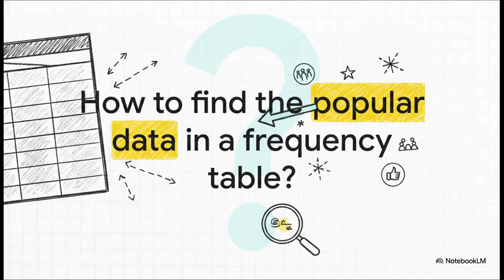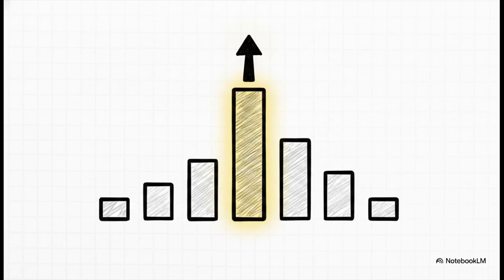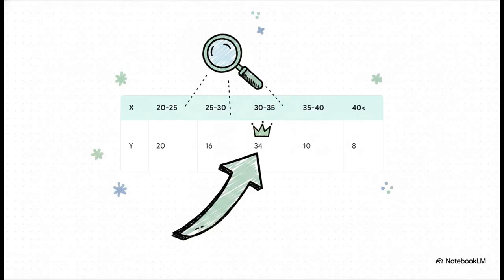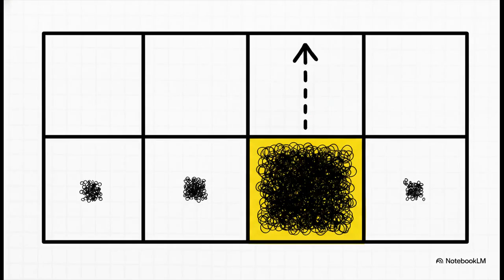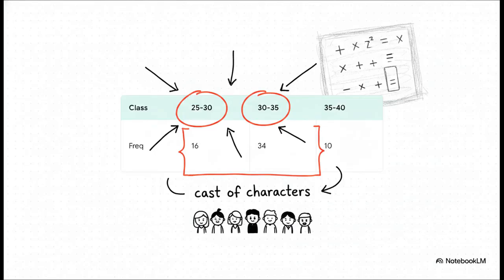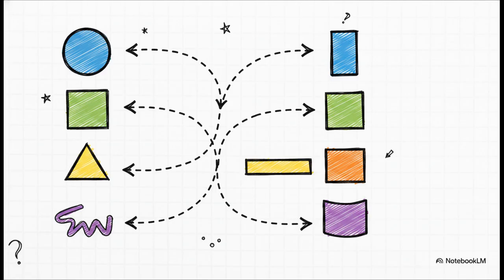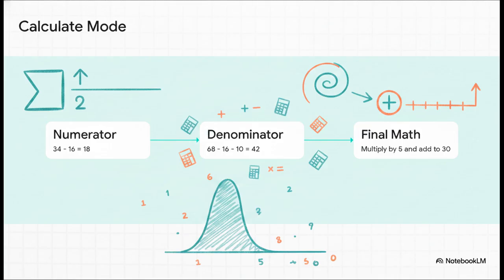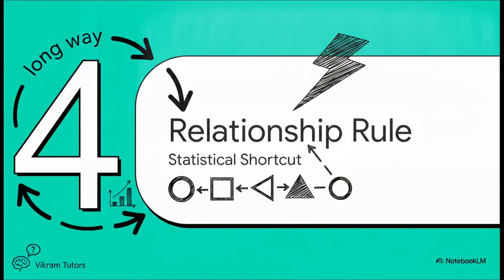Master the Mode Z